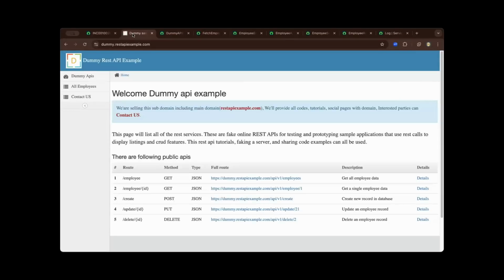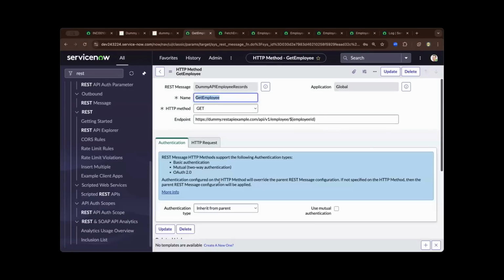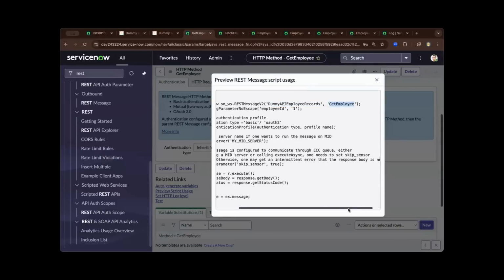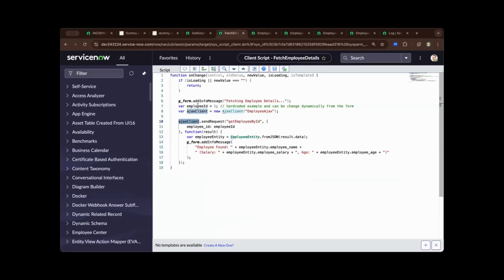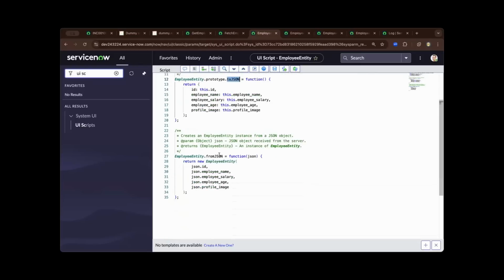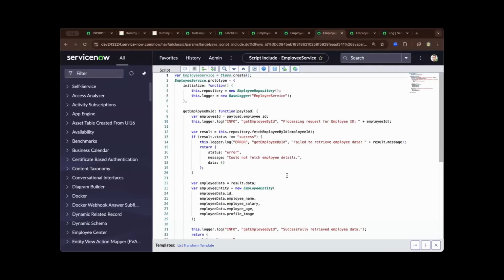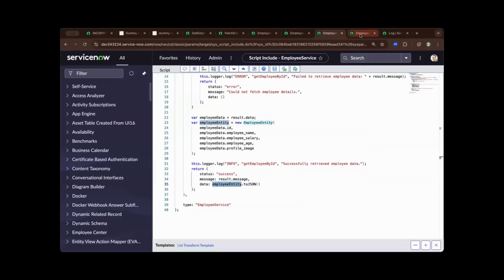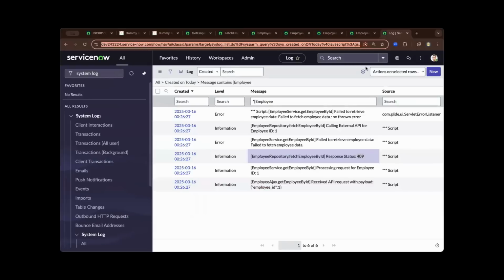ServiceNow Developer Full Course: Script Include and GlideAjax in ServiceNow | REST API Integration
Restful API (Playlist) | RestFul API Design | What is an API | API Integration | restful api development | servicenow rest integration | servicenow integration tutorial | servicenow integration | integration in servicenow

This ServiceNow Developer Full Course video teaches you how to integrate external REST APIs into the ServiceNow platform using GlideAjax, Script Includes, and RESTMessageV2. You'll learn to build reusable, maintainable API integrations using BaseAjaxProcessor, AjaxClient, and structured entity classes—key techniques for every ServiceNow developer.

From client-side calls to server-side response handling, this tutorial gives you the skills to structure scalable, asynchronous workflows using modern ServiceNow scripting practices.

What you’ll learn:

How to use GlideAjax to send client-to-server asynchronous requests

Creating reusable REST clients with AjaxClient

Handling responses with BaseAjaxProcessor

Using EmployeeEntity for structured data across UI Scripts and Script Includes

Debugging API calls with BaseLogger

Managing error handling with structured JSON responses

Designing layered architecture (Repository, Service, Ajax) for maintainable code

This video is ideal for:

ServiceNow developers integrating third-party REST APIs

Professionals preparing for ServiceNow developer jobs or certifications

Teams building modular, real-world integrations using ServiceNow scripting

Learners enrolled in ServiceNow developer training programs